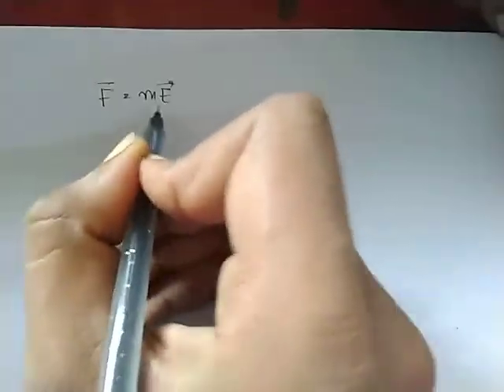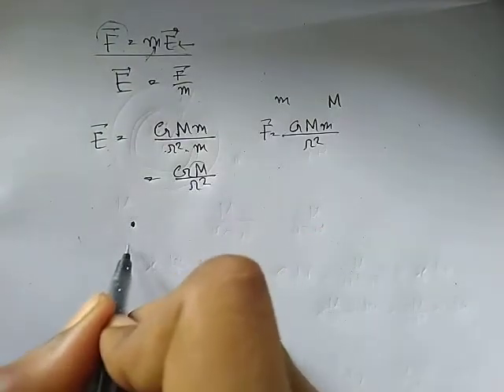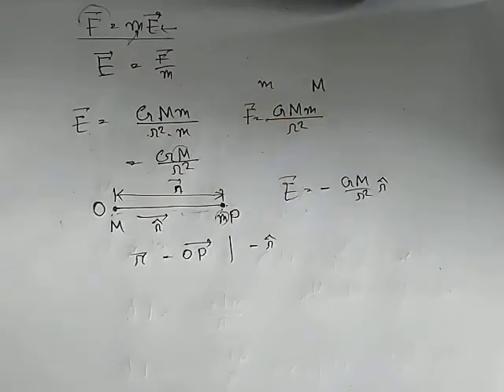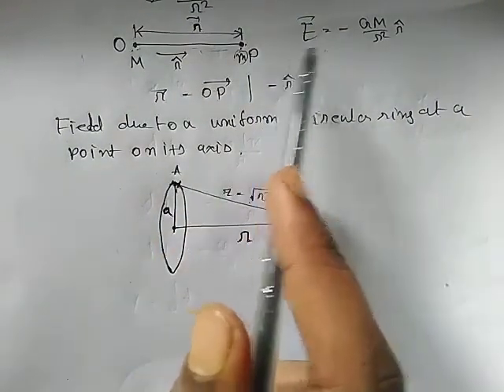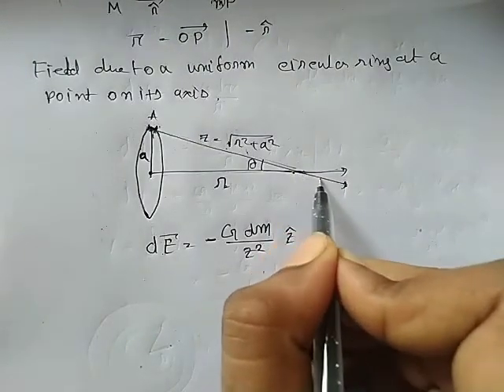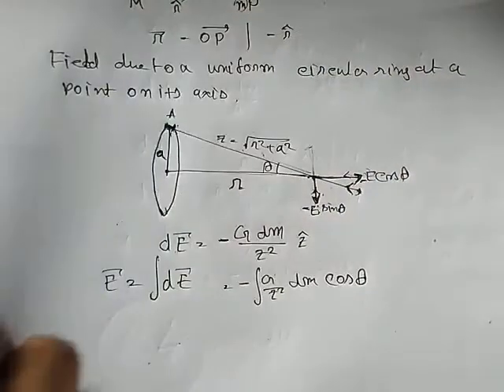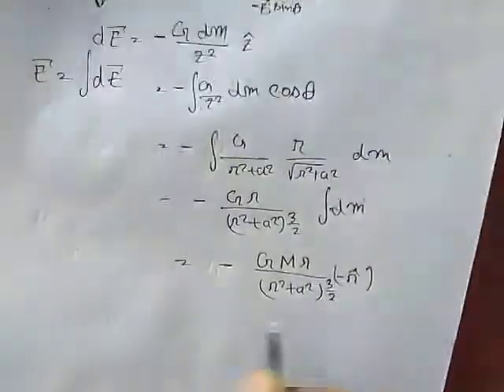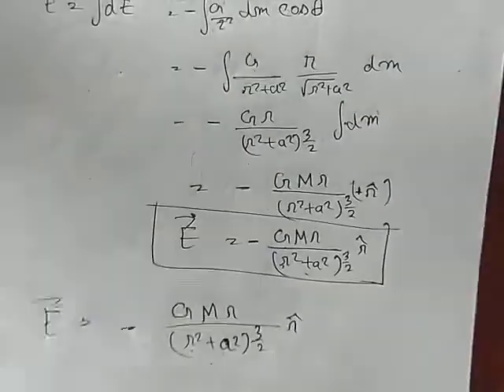Gravitational field of a point mass and a ring